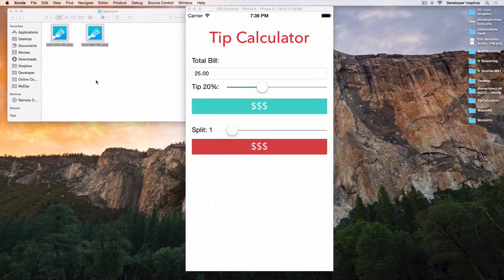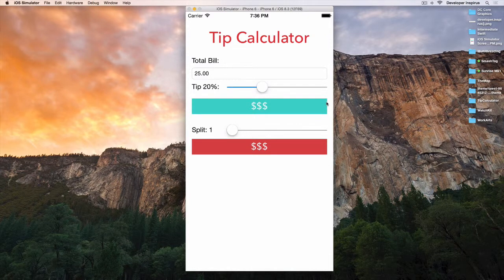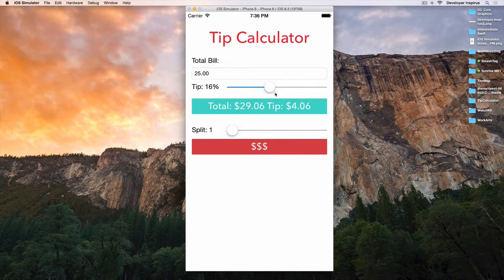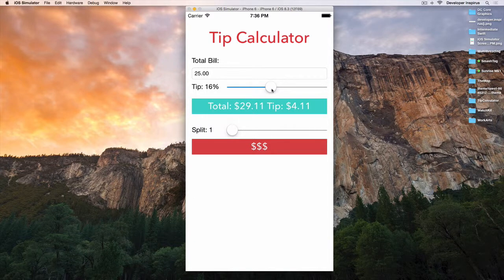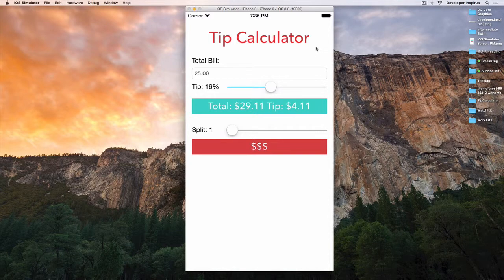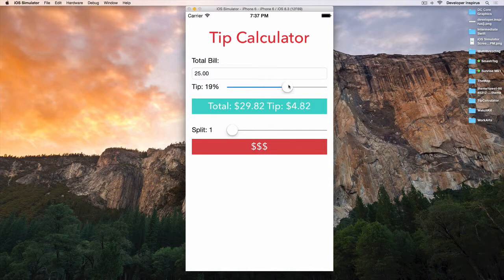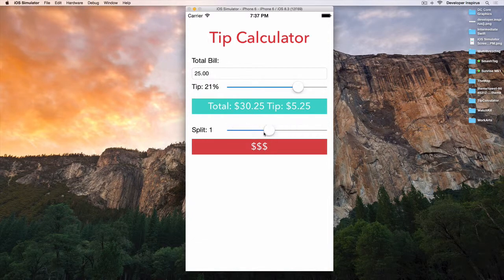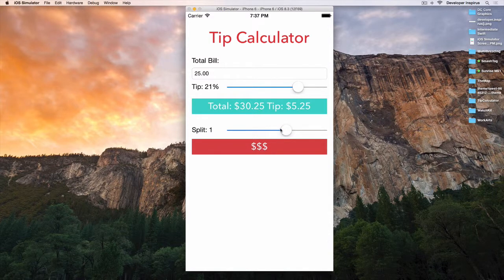iOS Development Tutorial - How to Build a Tip Calculator Part 10 Your Challenge